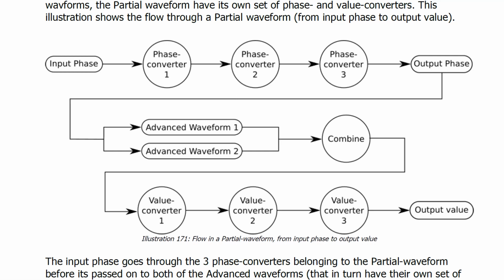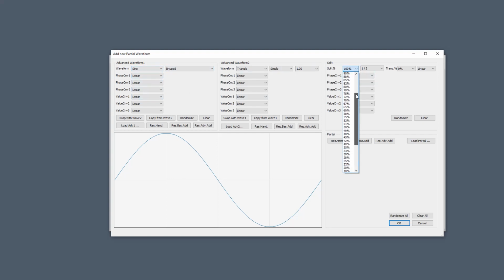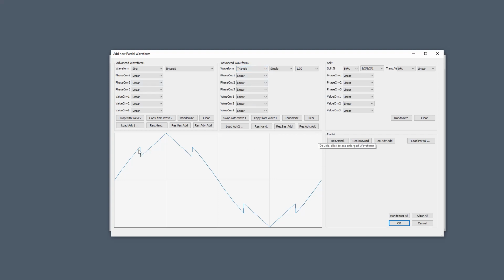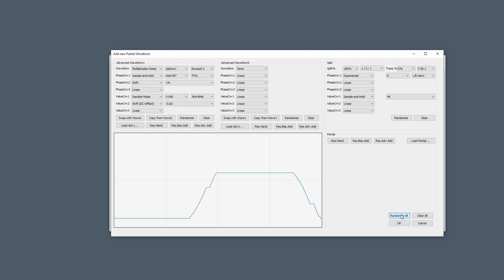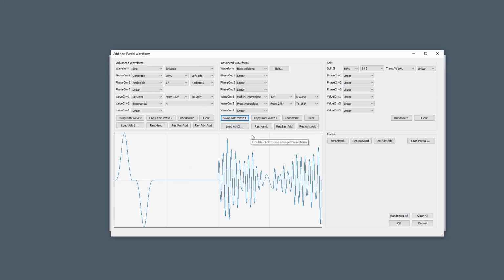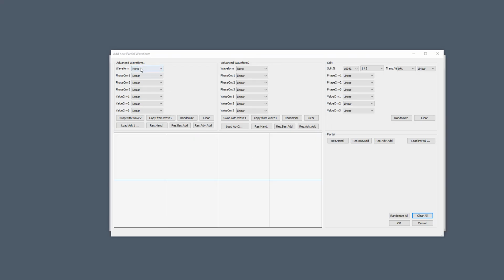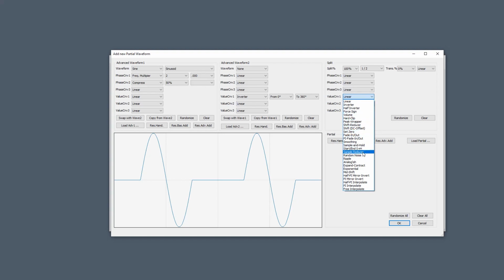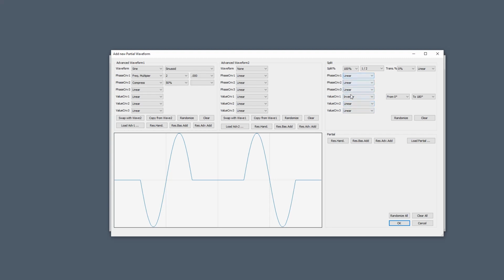Waveform Generator - Partial Waveforms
In this 6th video for Waveform Generator I will show what you can do when using a Partial waveform, which is basically a wrapper around to full Advanced waveforms and a split-section combining those.